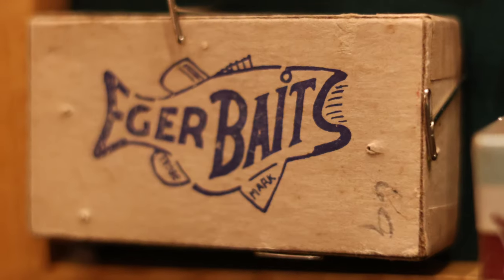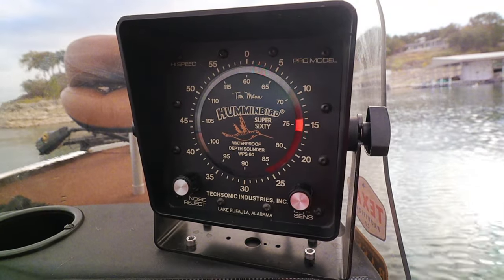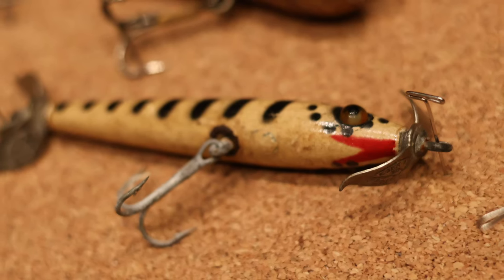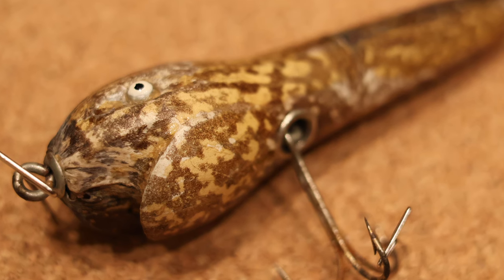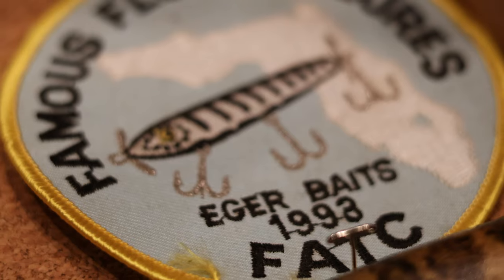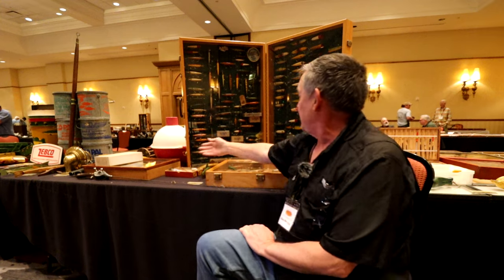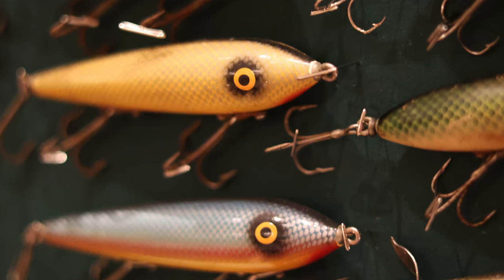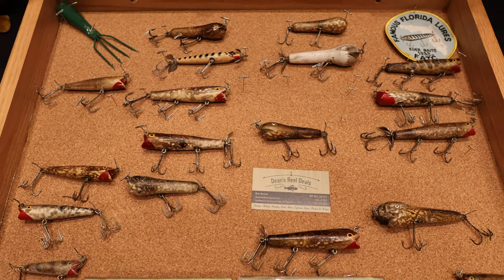Check out this 90-year-old FROG SKIN lure! (Eger Bait Co. lure collection)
This week Reto Bassin' heads back to the Florida Antique Tackle Collector (F.A.T.C.) antique lure show in Saint Augustine, Florida, to check out the amazing Eger Bait Co. collection of Dean Moroney. This is a beautiful collection of vintage wooden Florida baits, including a set of 90-year-old frog skin lures! Will this interview send Retro down an Eger Bait Co. rabbit hole? Will Retro find some Eger baits to fish it old school? Would these old lures still catch a largemouth bass today?

DEAN'S REEL DEALS
Dean Moroney
FaceBook Live Auctions and Sales Tue. 6 p.m. EST